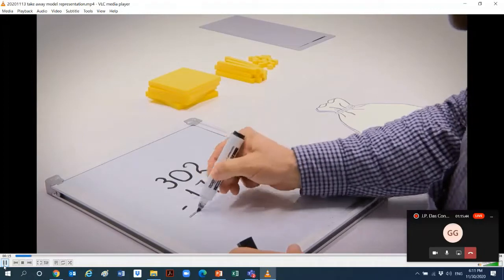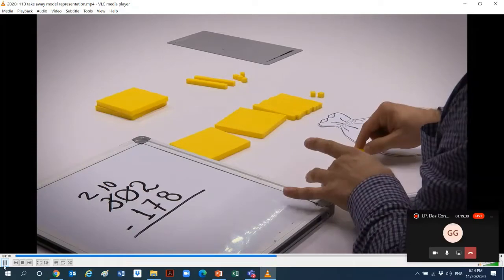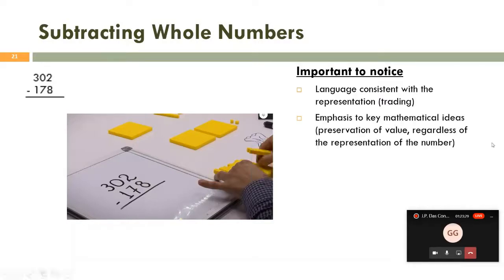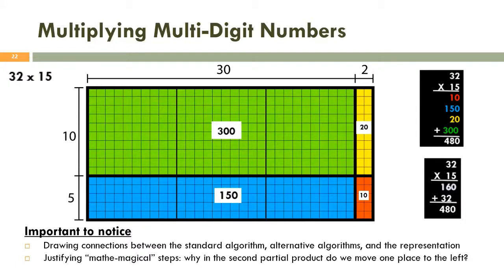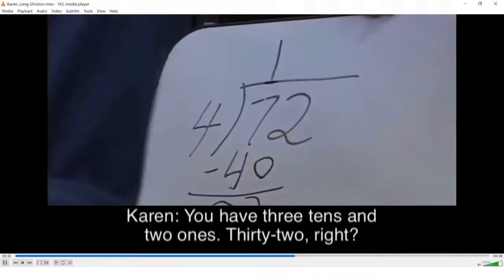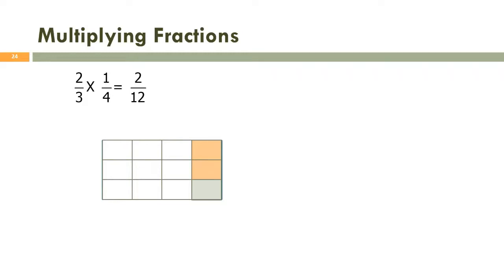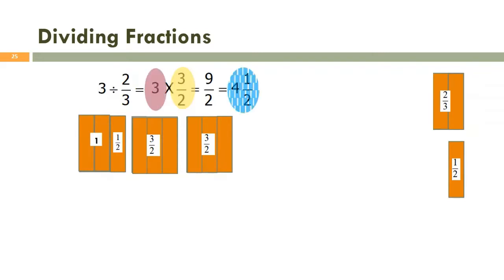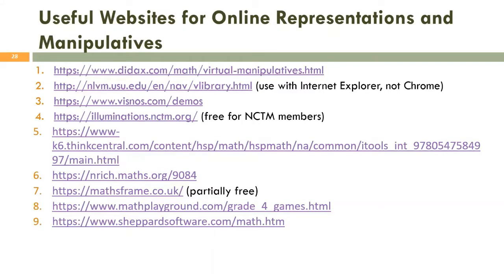Using and Linking Representations and Manipulatives to Promote Students’ Mathematical Understanding2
2nd. J.P. Das conference - Dr. C. Charalambous

Writing in 1992, Deborah Ball talked about our “magical hopes” when using representations and manipulatives: that, by default, these devices help students “see” the underlying mathematical concepts. She also paralleled the use of representations to “training wheels” for students’ mathematical thinking, which, when removed, result in students carrying out algorithms without understanding. Ball’s arguments are still valid and the question remains: How can we turn our magical hopes when using representations and manipulatives into realistic expectations about reinforcing students’ conceptual understanding?

In this presentation, we will answer this question by addressing three related issues: (a) Why are we using representations and manipulatives? (b) What representations and manipulatives do we need to be using in different situations? And, more critically, (c) How should we be using these devices to ensure that when the training wheels are removed from students’ mathematical bicycles, students can still ride smoothly and competently?